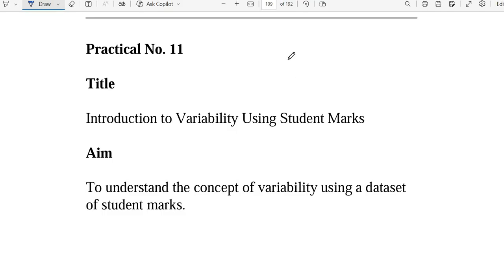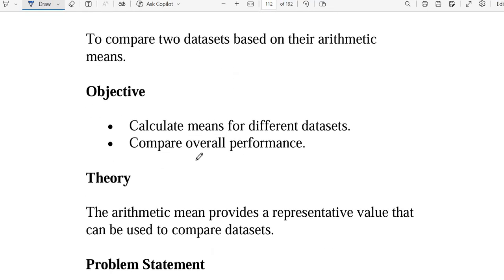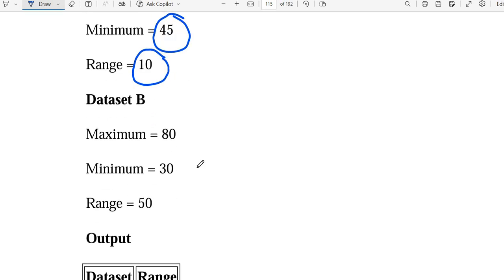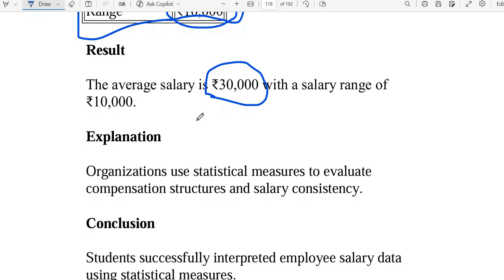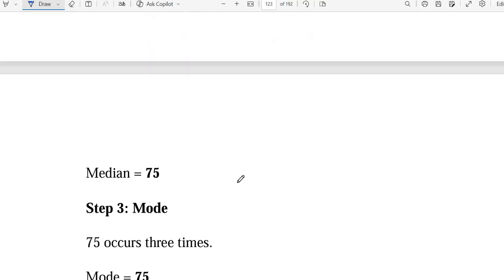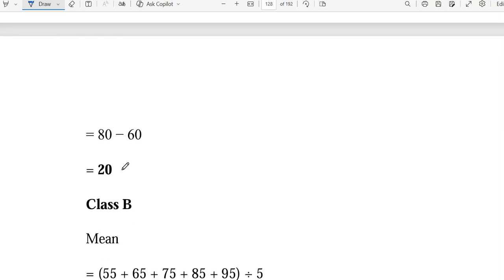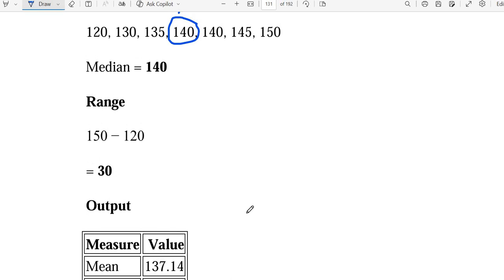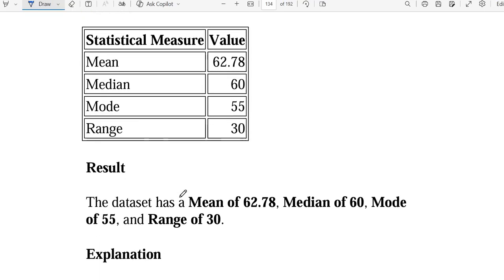Bridge Course: Data Analytics Mathematics | Unit 3 Practical (11 to 20) Questions & Answers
Bridge Course: Data Analytics Mathematics & Statistics Laboratory | Unit 3 | Practicals 11–20 with Solutions | NEP 2020 | B.Sc. Data Science

Welcome to this comprehensive practical session on Bridge Course: Data Analytics Mathematics & Statistics Laboratory – Unit 3: Basic Statistics for Data Analytics. This video covers Practicals 11 to 20 with complete theory, formulas, step-by-step solutions, output tables, results, explanations, and conclusions. These practicals are designed according to the NEP 2020 curriculum to strengthen students' understanding of descriptive statistics, measures of central tendency, variability, range, dataset comparison, and real-life data interpretation.

This practical series is ideal for students pursuing B.Sc. Data Science, Computer Science, Artificial Intelligence & Machine Learning, Information Technology, Statistics, Commerce, Business Analytics, and other undergraduate programs.

📚 Practicals Covered in This Video
✅ Practical 11 – Introduction to Variability Using Student Marks
Variability
Data Spread
Range
Student Performance Analysis
✅ Practical 12 – Comparing Two Datasets Using Arithmetic Mean
Mean Comparison
Dataset Comparison
Academic Performance Analysis
✅ Practical 13 – Comparing Two Datasets Using Range
Range Calculation
Variability Analysis
Statistical Comparison
✅ Practical 14 – Interpretation of Employee Salary Data
Mean Salary
Salary Range
HR Analytics
Compensation Analysis
✅ Practical 15 – Interpretation of Factory Production Data
Production Analysis
Average Production
Production Consistency
Industrial Statistics
✅ Practical 16 – Statistical Analysis Using Mean, Median and Mode
Mean
Median
Mode
Student Performance Analysis
✅ Practical 17 – Analysis of Monthly Company Revenue
Revenue Analysis
Average Revenue
Revenue Range
Business Statistics
✅ Practical 18 – Comparison of Academic Performance Between Two Classes
Dataset Comparison
Mean Comparison
Range Comparison
Educational Analytics
✅ Practical 19 – Statistical Analysis of Daily Retail Sales
Retail Sales Analysis
Mean
Median
Range
Business Analytics
✅ Practical 20 – Comprehensive Interpretation of Real-Life Numerical Data
Mean
Median
Mode
Range
Complete Statistical Analysis
Real-life Data Interpretation
🎯 Every Practical Includes

✔ Aim
✔ Objectives
✔ Theory
✔ Formula
✔ Problem Statement
✔ Step-by-Step Solution
✔ Output Table
✔ Result
✔ Explanation
✔ Conclusion

📖 Topics Covered
Mean
Median
Mode
Measures of Central Tendency
Range
Variability
Data Spread
Dataset Comparison
Statistical Analysis
Business Statistics
Educational Statistics
HR Analytics
Revenue Analysis
Production Analysis
Retail Sales Analysis
Employee Salary Analysis
Student Performance
Data Interpretation
Descriptive Statistics
Real-Life Numerical Data
🎓 Learning Outcomes

After watching this video, students will be able to:

✅ Understand the concept of variability in datasets.
✅ Compare datasets using mean and range.
✅ Calculate Mean, Median, Mode, and Range accurately.
✅ Interpret statistical measures using real-world data.
✅ Analyze business, educational, industrial, and financial datasets.
✅ Measure data spread and consistency.
✅ Apply descriptive statistics in practical scenarios.
✅ Improve analytical thinking and decision-making skills.

B.Sc. Data Science Students
B.Sc. Computer Science Students
Artificial Intelligence & Machine Learning Students
Information Technology Students
Statistics Students
Commerce Students
Engineering Students
Polytechnic Students
Teachers & Faculty Members
Beginners in Statistics and Data Analytics
📌 Perfect For
NEP 2020 Bridge Course
Data Analytics Laboratory
Statistics Laboratory
University Practical Examination
Internal Assessment
Viva Preparation
Laboratory Manual
Practical Record Book
Foundation Course in Statistics
Skill Enhancement Courses

👨‍🏫 Prepared by: Prof. Abdullah Shaikh
Dr. Abbas Lalani
Ph.D., MCA, MBA, M.Com.
Program Director – Computer Science, Data Science, Artificial Intelligence & Machine Learning